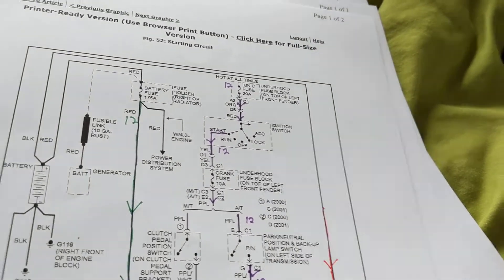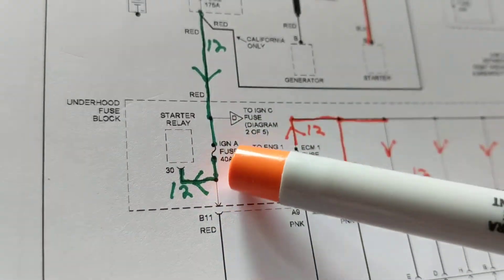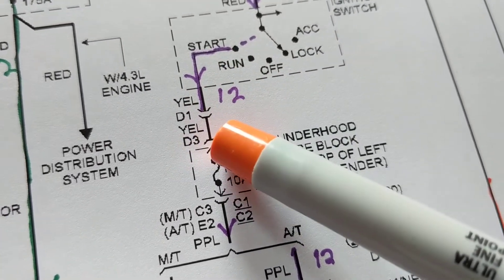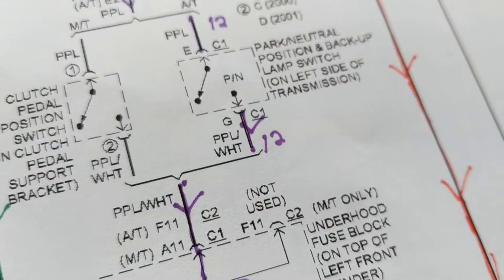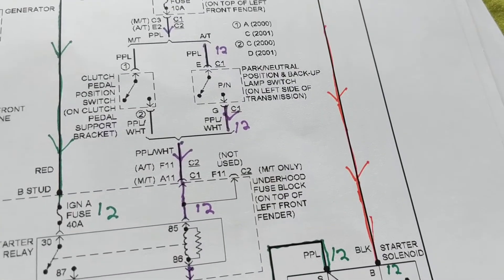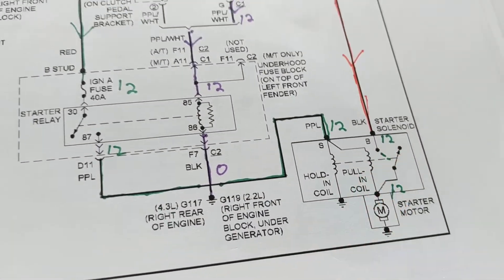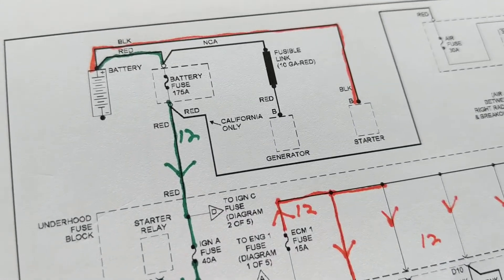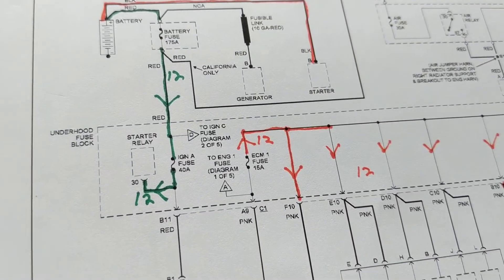how to read wiring diagram for STARTER PROBLEMS 4 Chevys and Hondas NO CRANK NO START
description of starter wiring diagram with voltage measurements and highlighted connections not seen anywhere else analysis of relays and solenoids to activate starter motor see my channel Joe electronics schematics for Auto how to understand starter for wiring diagram and relays great for beginners see my other diagrams on my other channels with voltage measurements and highlight of connections not seen anywhere else, how to read wiring diagrams for starter problems, no crank no start,